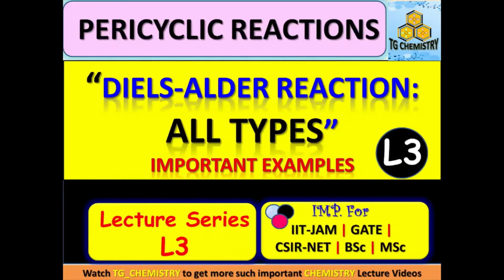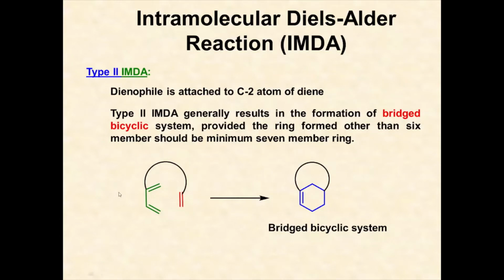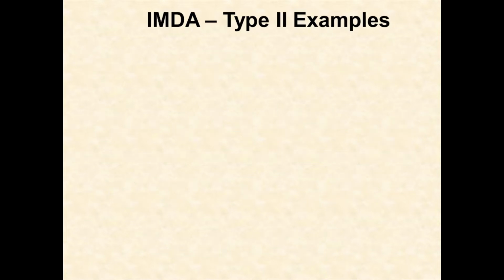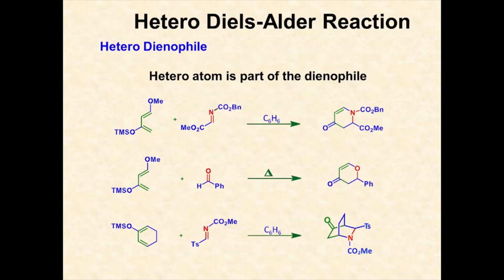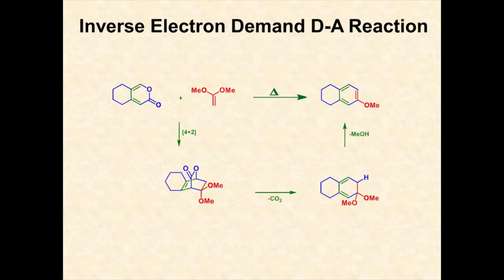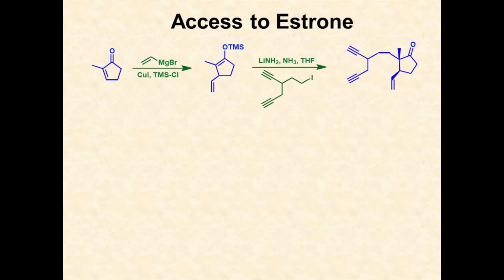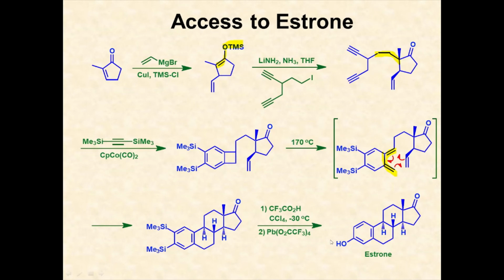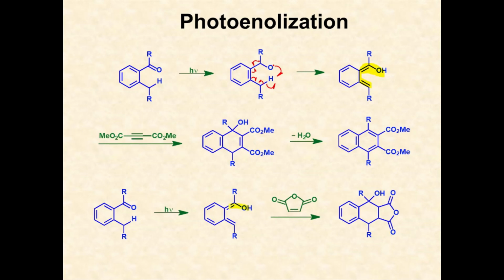Diels-Alder Reaction || All TYPES || Cycloaddition || Pericyclic || Lecture3 || Tricky Example